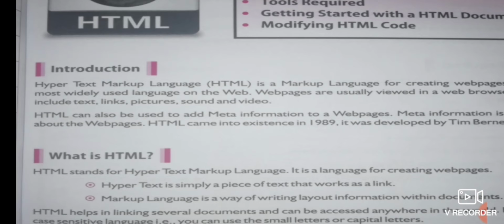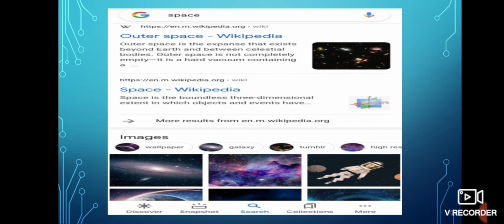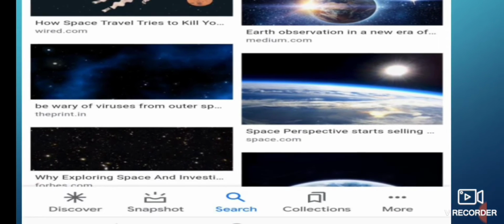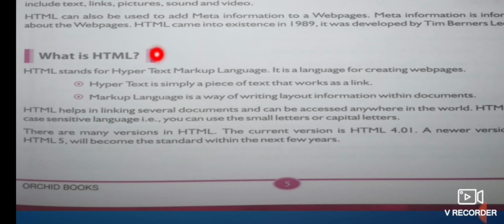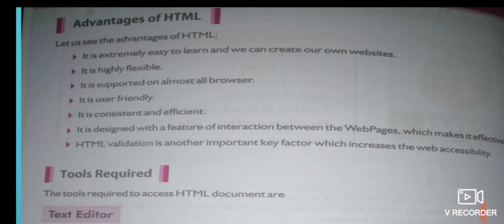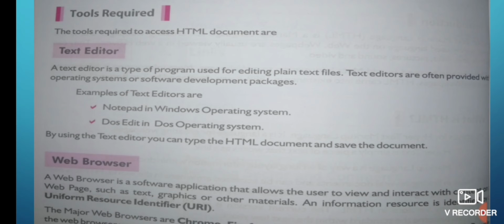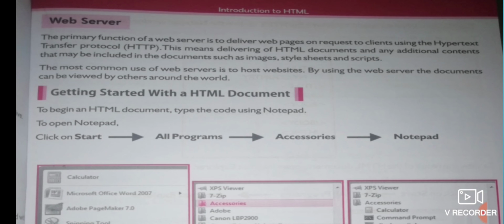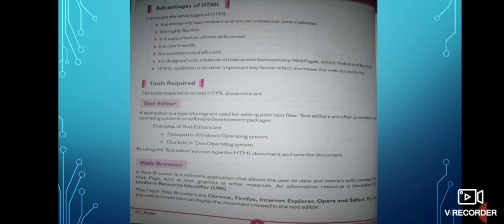std 8 -chapter 1 INTRODUCTION TO HTML